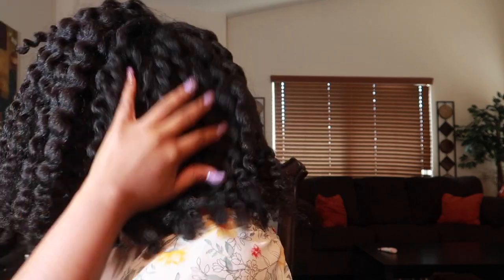3 Strand Twist Out on Blown Out Hair (Take Down)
Hey yall in this video I'm taking down my 3 strand twists. I used Kinky Tresses products to set my hair.
Intro: Music by Ryan Little - sunkissed.
EQUIPMENT USED
🔸 LAPTOP: MAC